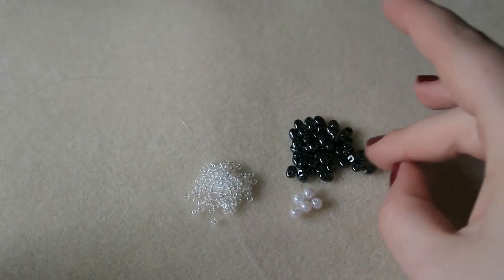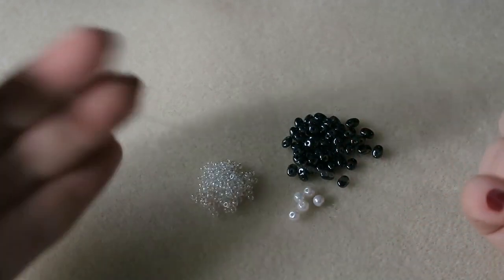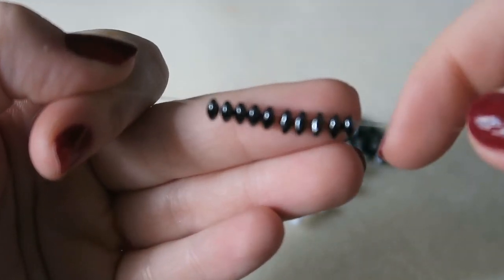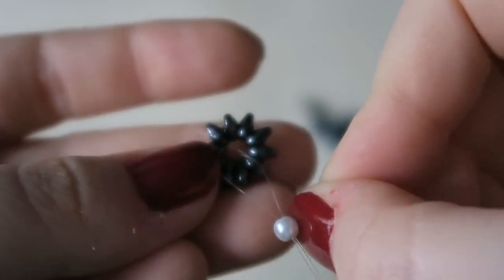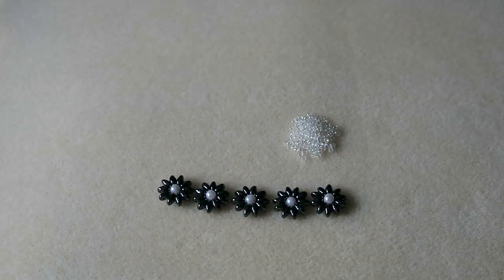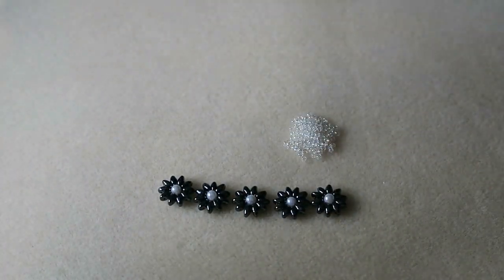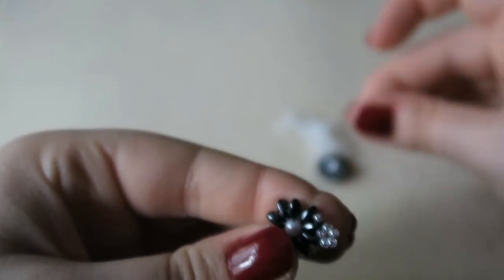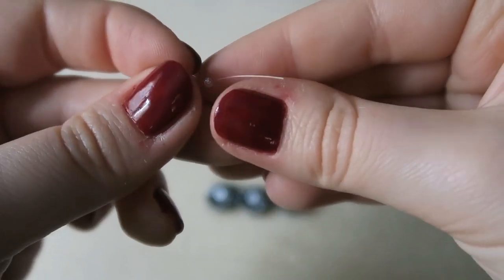DIY Super Duo/Twin Bead Flower Necklace How to // Bead Weaving // ¦ The Corner of Craft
You guys and gals seem to love my SuperDuo/Twin Bead tutorials, so when I saw this on Pinterest, I knew I just had to work out how it was made and show you how it's done! It may not be the most logical way to make it, but I made it work :D

You will need:
SuperDuo (Preciosa Czech Glass) or Twin Beads
Size 10 or size 11 seed beads (I use size 10 in the tutorial)
4mm round bead
0.25mm (0.01'') Supplemax or monofilament thread
4mm jump rings
chain and clasps

Although they are based in the UK, they do also ship internationally!

What's the difference between SuperDuo and Twin Beads?

Superduos and Twin beads look very much alike at first glance. They both have a puffy oval shape and two holes, and they're both 5mm long. However, they differ in three important ways.

1. Shape. Superduos (SDs) are more precisely manufactured and are more even in size and shape than Twins. This means much less culling, or removing and throwing away, unusable beads from your stash.

2. Mass. SDs are more substantial than Twins; in addition to being more evenly shaped, each bead contains more glass.

3. Price. As a general rule, the basic colors of Superduos tend to be more expensive than the basic colors of Twins. That said, I'm seeing a lot of price variations on the market (which hints that you may want to shop around). Be aware that while prices per gram can be similar between the two lines, there are fewer SDs per gram (about 15/gram) than there are Twins (about 20/gram).

4. Colors. Superduos are available in slightly different colors and finishes than Twin beads. Currently, I'm seeing a few more of the traditional Czech designer finishes on SDs than on Twins -- such as iridescents and two-tones. But there are lots of interesting Twin colors as well, including color-lined varieties and pearl finishes. Because manufacturers tend to change their color offerings over time, it remains to be seen whether these differences will be a significant factor.